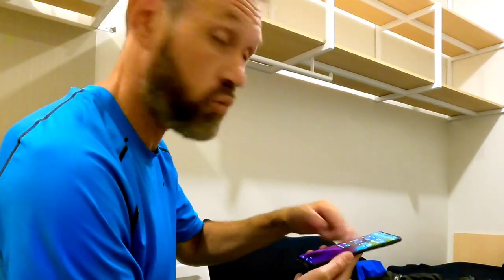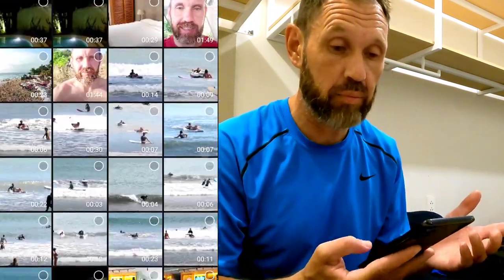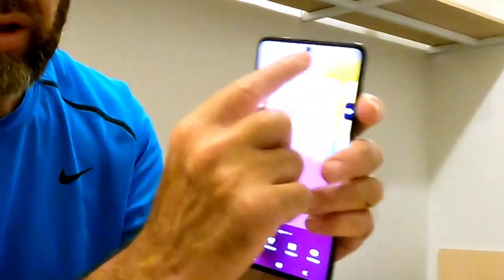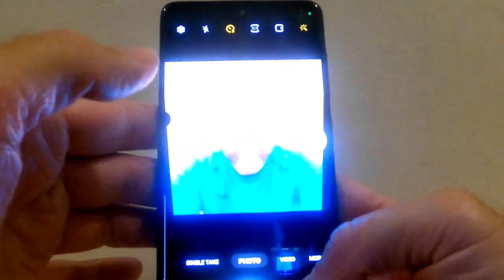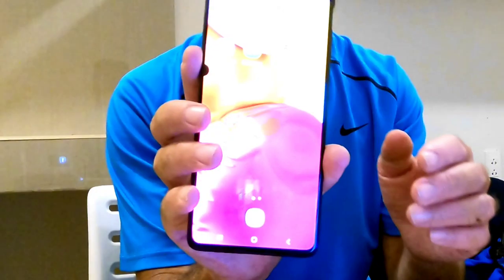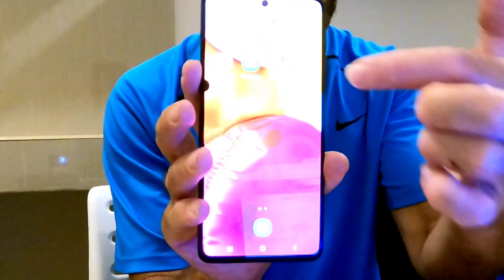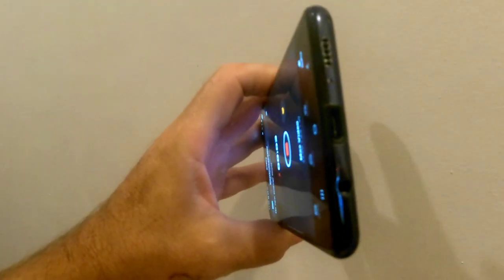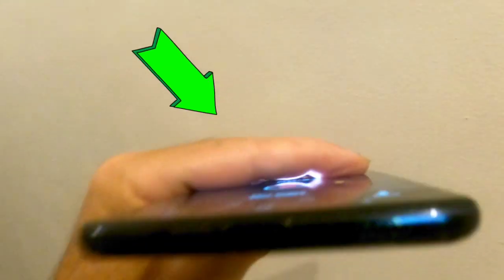I used the Samsung Galaxy A71 for 2 7 years. here a my thoughts... review...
I used the galaxy a71 phone for two years . here are my thoughts. review